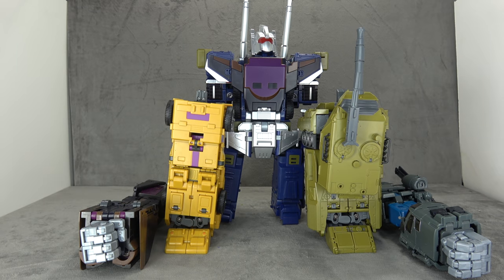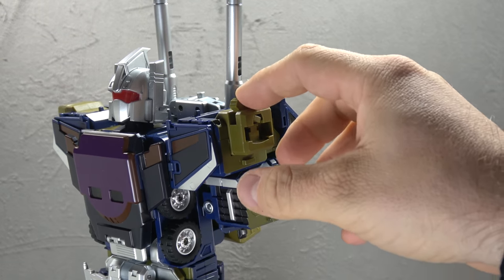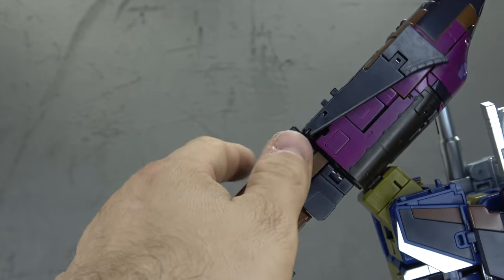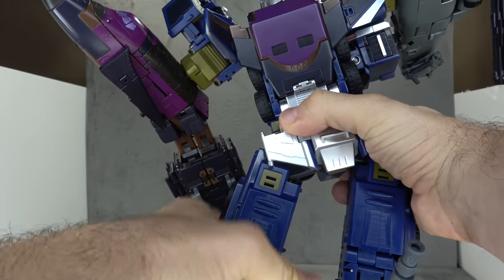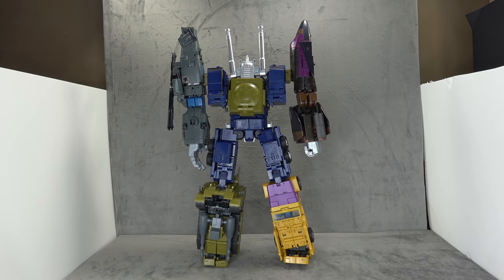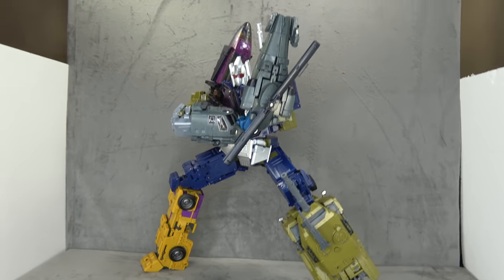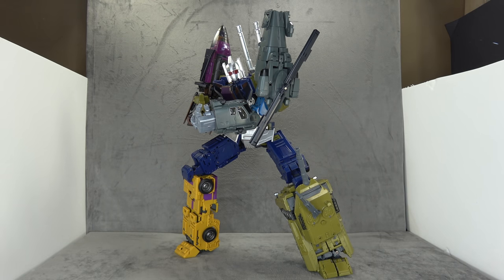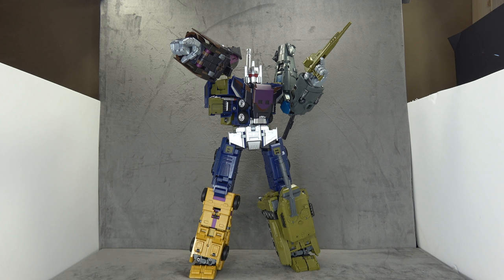MMC Ocular Max Assaultus